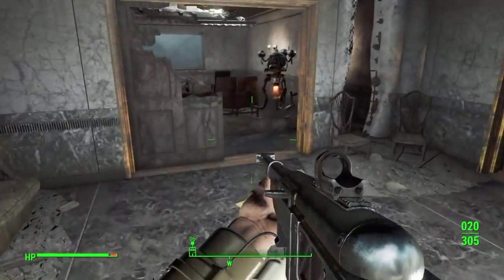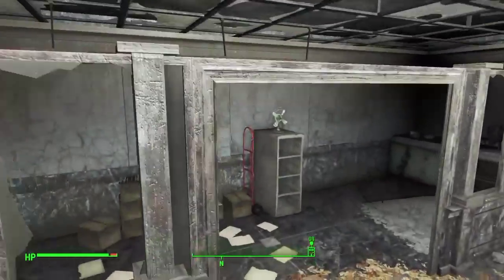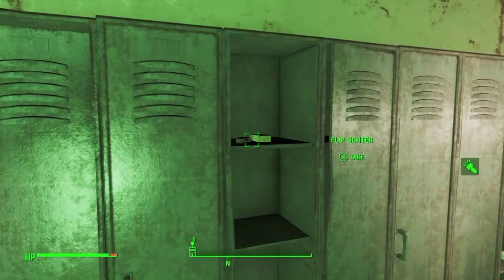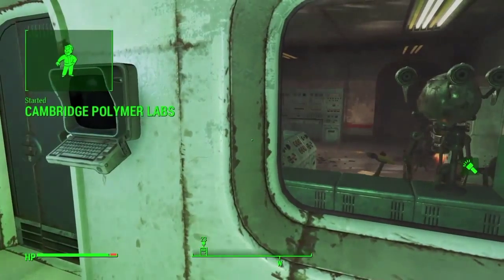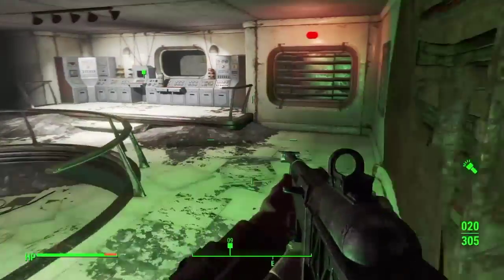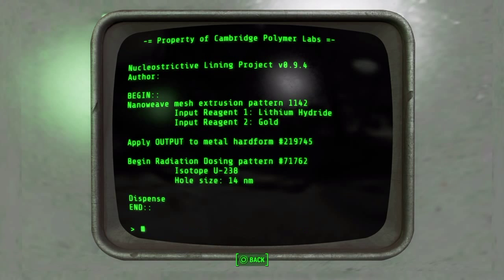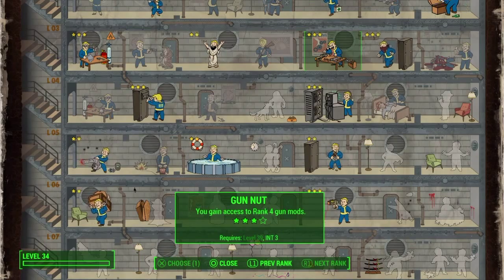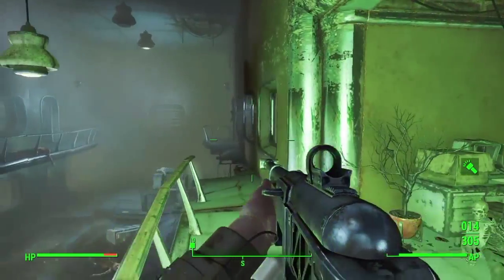Fallout 4 - How To Get Piezonucleic Power Armor Chest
Hey everyone! I'm a new streamer and uploader. I will be posting a ton of Fallout 4 content. It will help me out a lot! Thanks :)